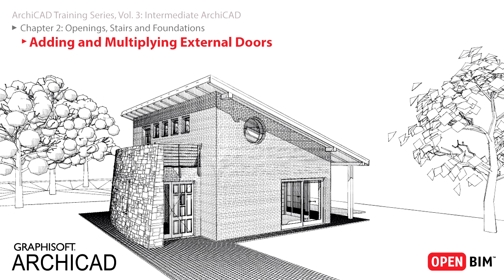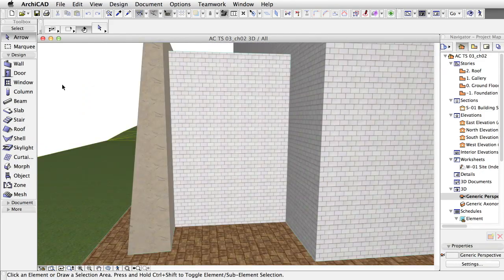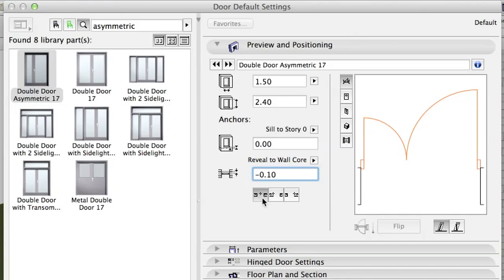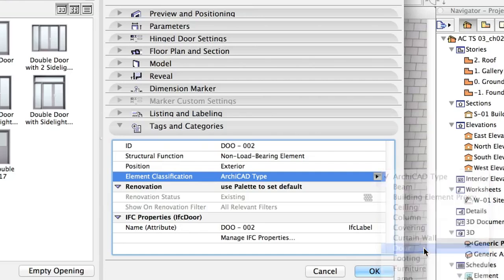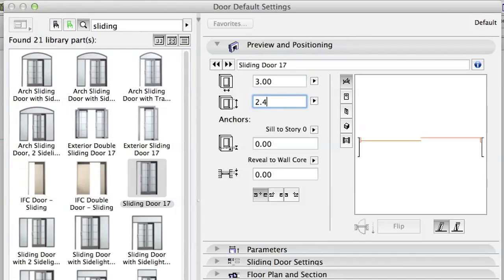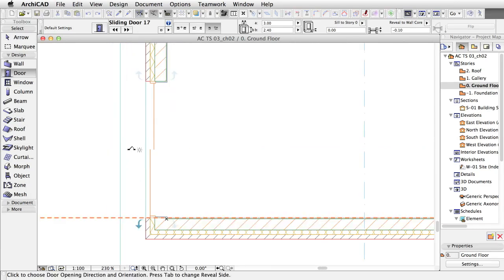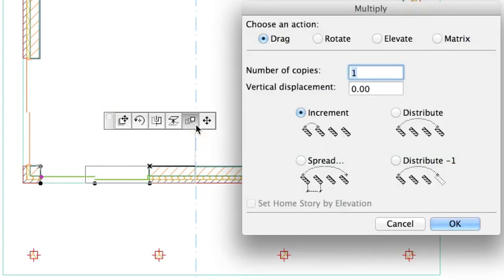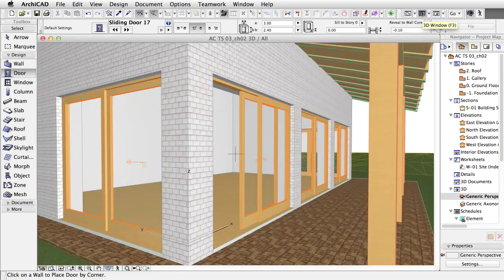ACTS03 09 Adding and Multiplying External Doors